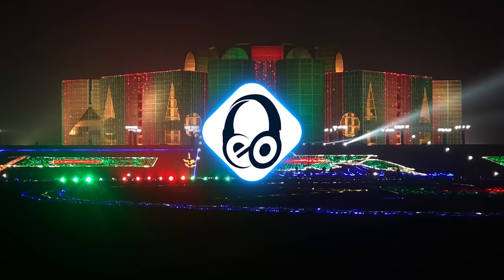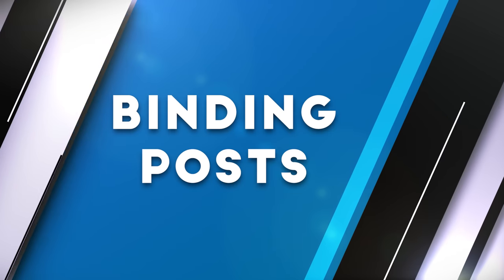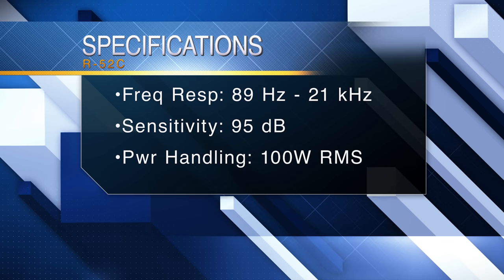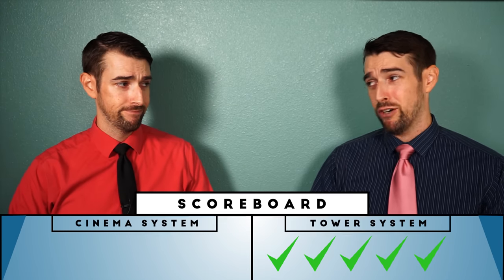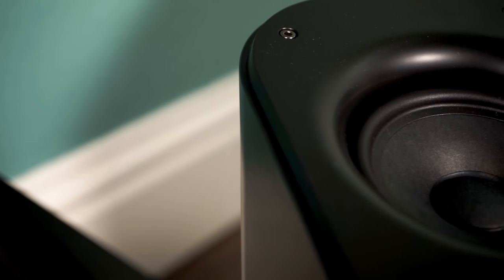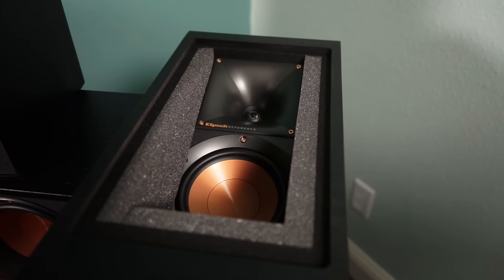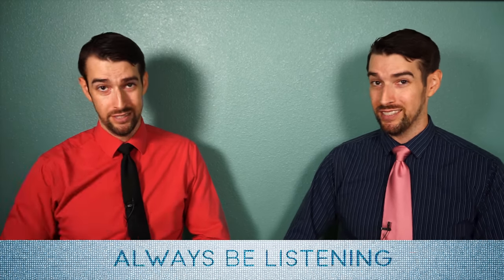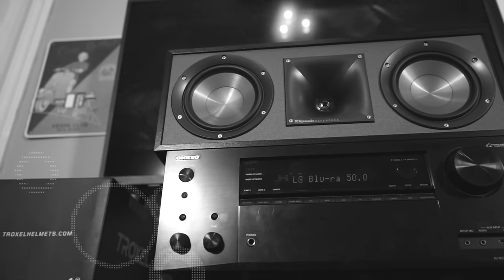BUDGET BATTLE | Klipsch 5.0.2 Tower System vs 5.1.4 Cinema System | @CostcoTV | Dolby Atmos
Klipsch 5.0.2 Tower System VS 5.1.4 Cinema System |  @Costco  | Dolby Atmos | Home Theater

Welcome to the 2021 Battle of the Year! I put the 5.0.2 Dolby Atmos tower system against the brand new 5.1.4 Cinema System with Dolby Atmos to see which is better! Let's just say it wasn't even close, folks...so check it out to see the outcome!

MY HOME THEATER SETUP
65” LG C1 OLED TV

FRONT LCR
Aperion Audio Verus III V8T Towers

SURROUNDS
Aperion Audio Verus III Grand V5B Bookshelf

SURROUND BACKS
Aperion Audio Novus N6T Tower Speakers

14 AWG Copper Speaker Wire

MY VIDEO GEAR
Audio Interface – Focusrite Saffire Pro 40

0:00 Cold Open
0:37 Overview
1:30 Intro
1:58 Build Quality
2:25 Binding Posts
3:02 Satellite Specs
4:06 Center Channel Specs
4:41 Woofers and Tweeters
5:40 Subwoofers
6:08 Height Channels
7:20 Aesthetics
8:43 How Do They Sound?
14:00 Results/Outro